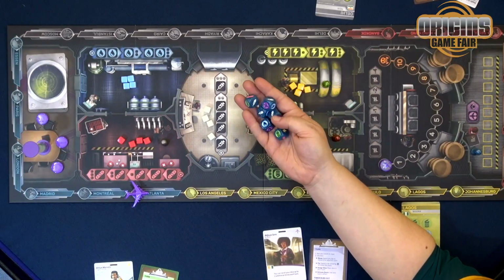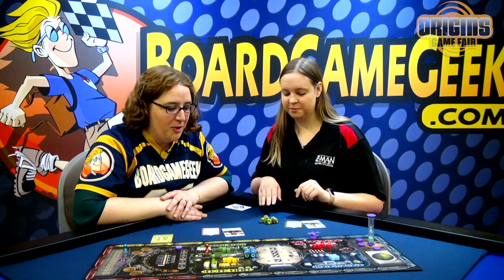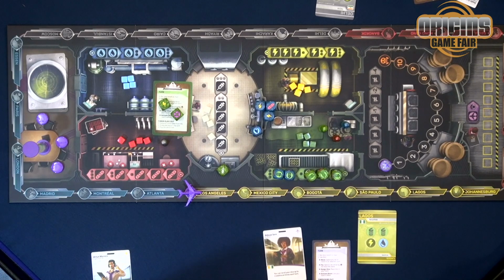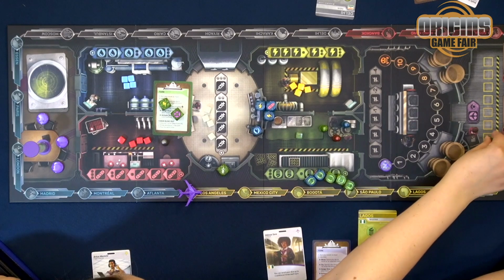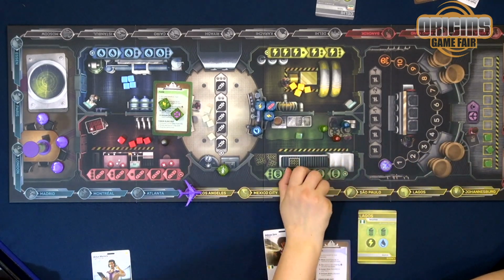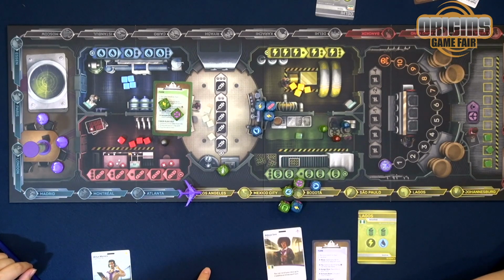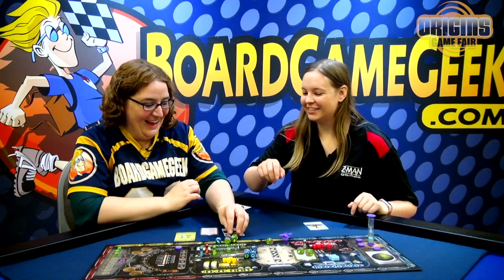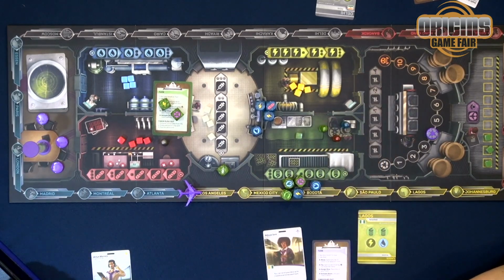Pandemic: Rapid Response - game overview at Origins Game Fair 2019